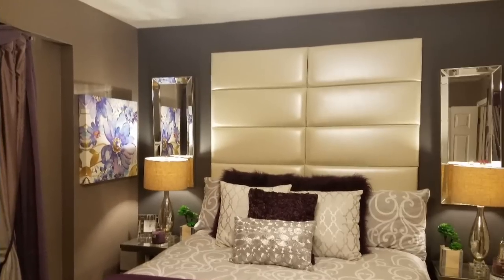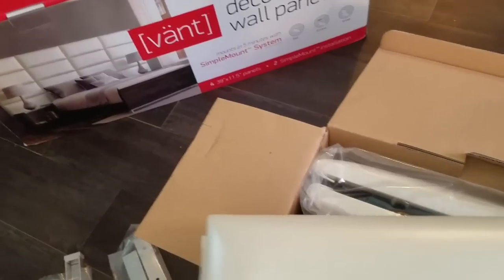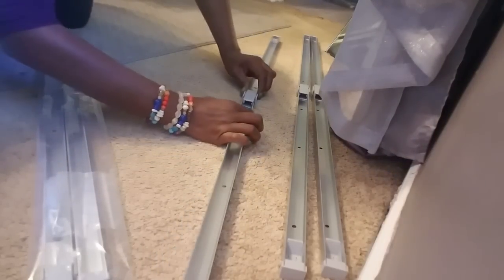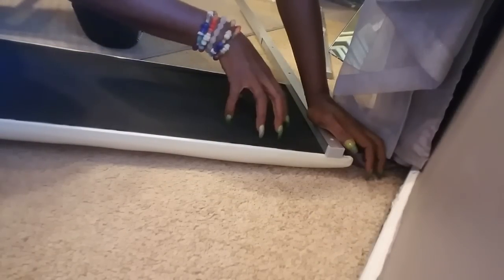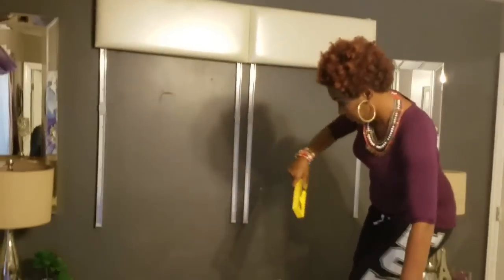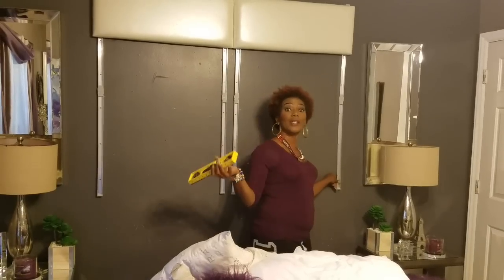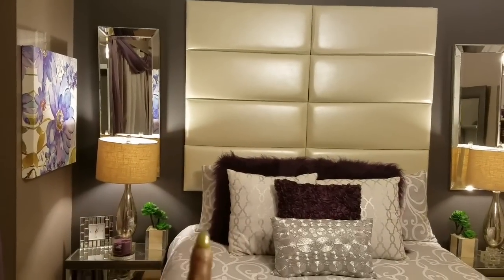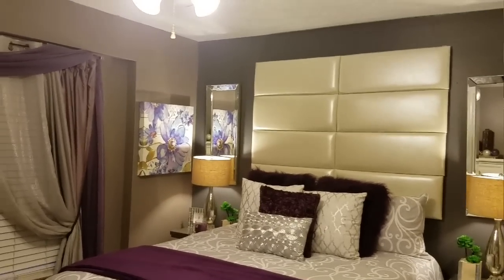DIY Head Board Master Bedroom: (Sponsored) by VANT PANELS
(whats in my nightstant and room tour)
(first room tour volume is low)
pinterest: sharpn she so fabulous